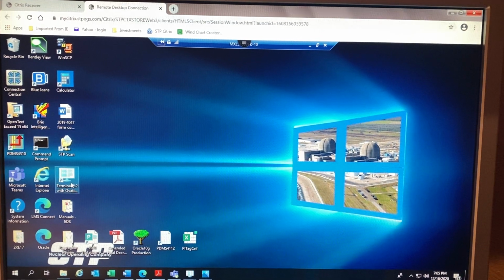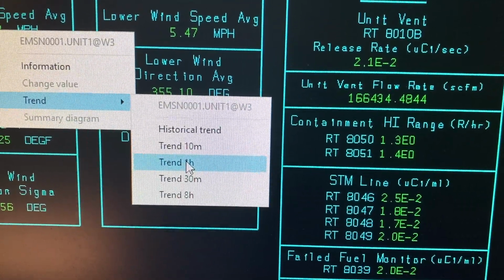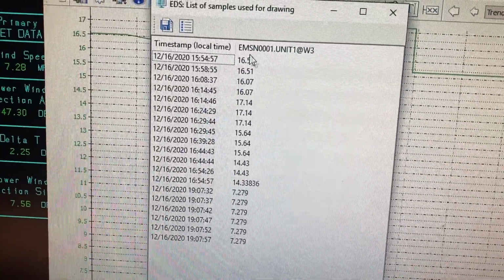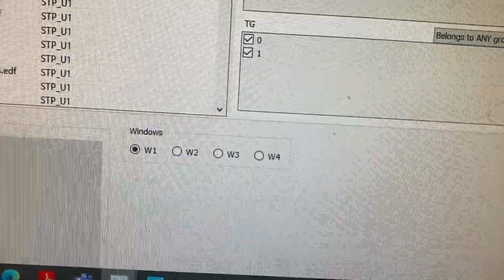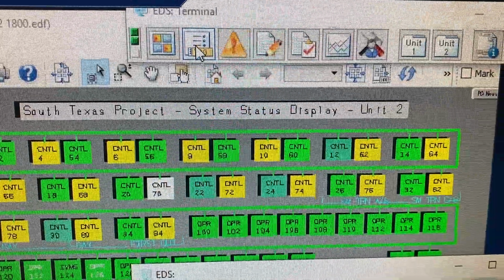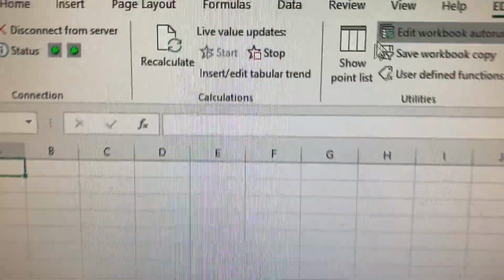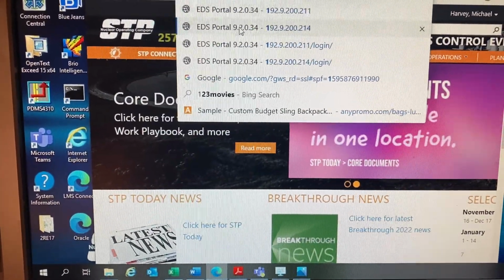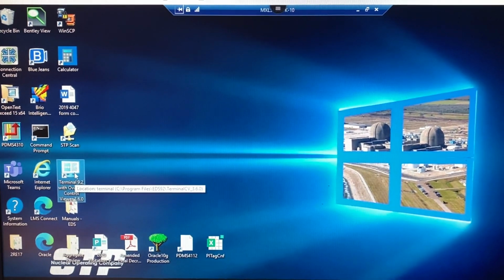EDS Demonstration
Initial demonstration of EDS